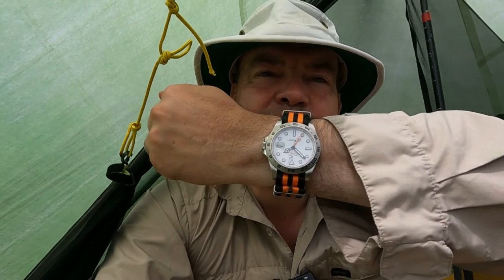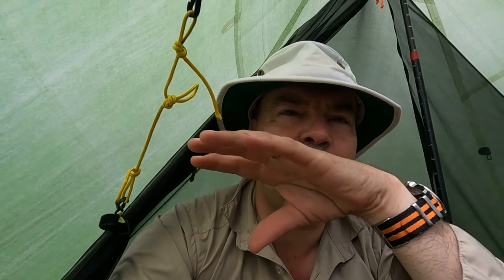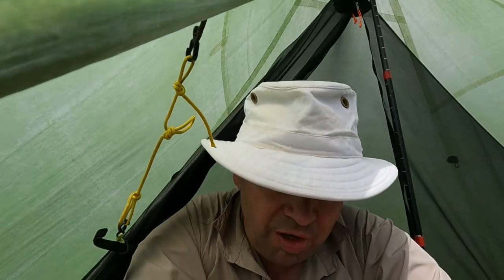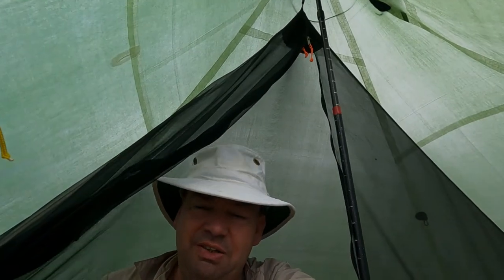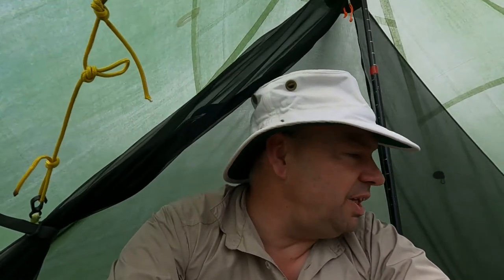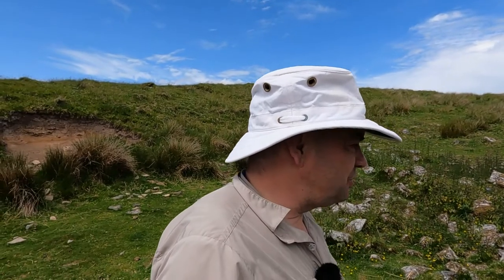Wild camping Dartmoor MLD Duomid talking Clarkson farming and what to wear in bed and Rolex moved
wild camping Dartmoor a conversation in tarp tent about watches Clarkson and my warmth in bed. new channel will have Rolex and Garmin fenix moved to it.  Time lapse at start
this is from June 16th part 1

Tony’s Shop….

Cooking Pot

Sleeping Mat

Sleeping Bag

Stove cheap

Pocket Rocket

Fly Swatter

Arcteryx USA